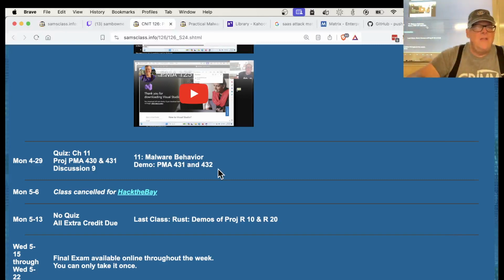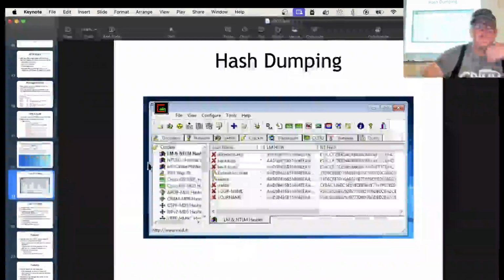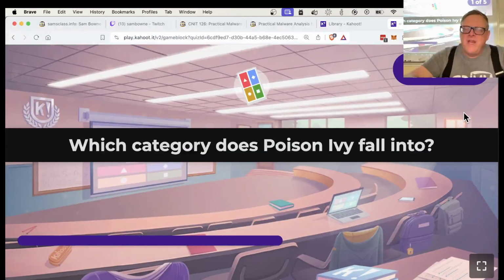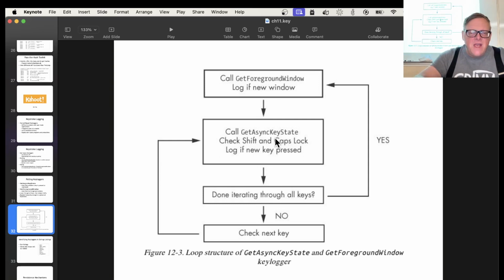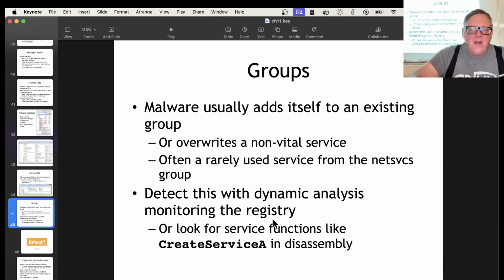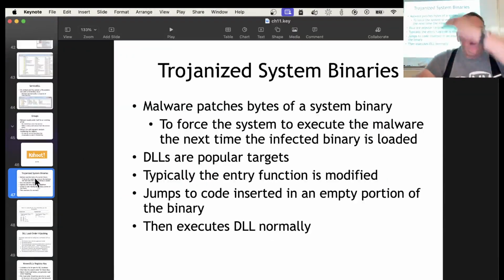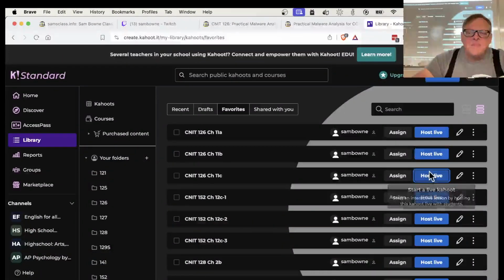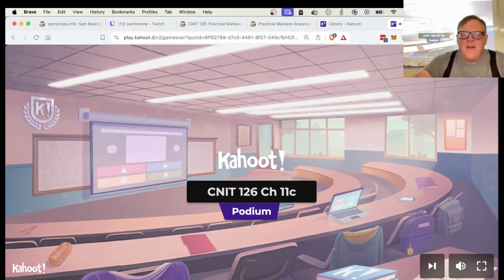CNIT 126 Ch 11